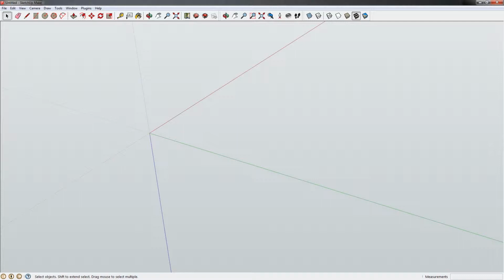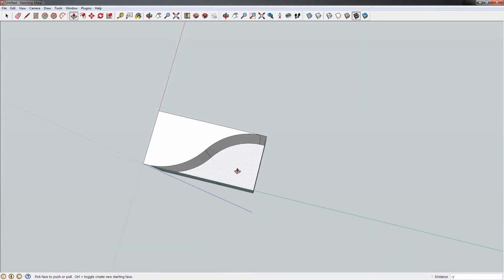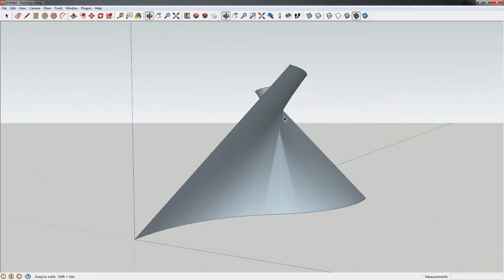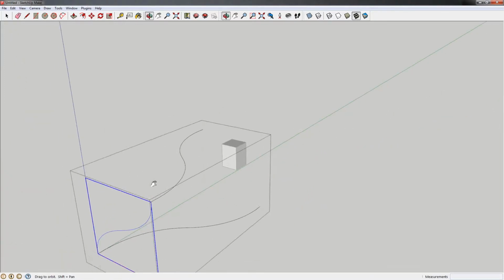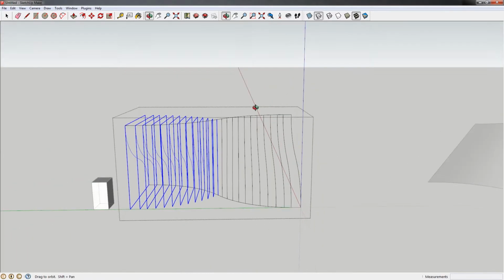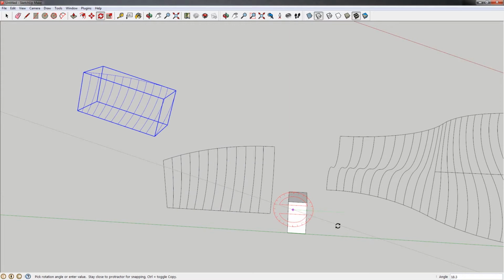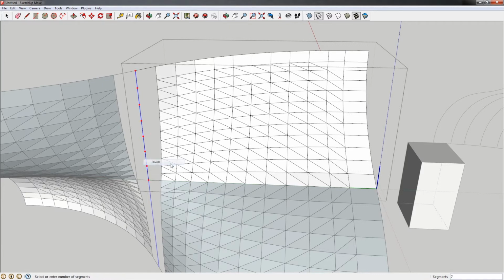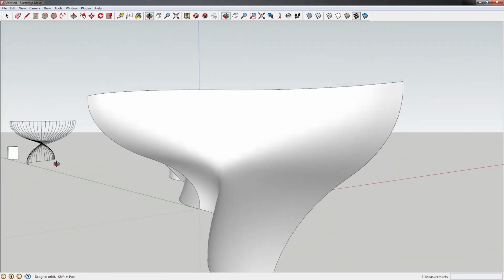mleeARC TUTblog - Modeling Compound Curves in SketchUp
Learn how to go about modeling compound curves in SketchUp without using any plugins. This tutorial does require some experience with the user interface and basic comprehension of tool usage.

More content like this at: mleeARC.com